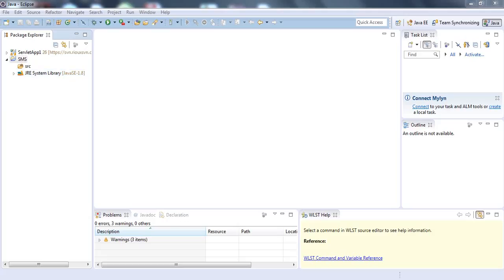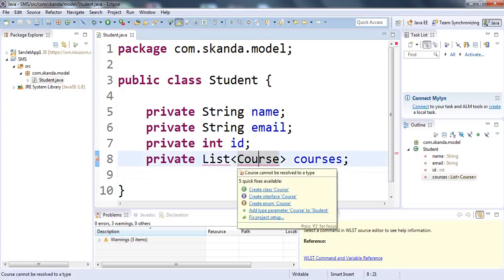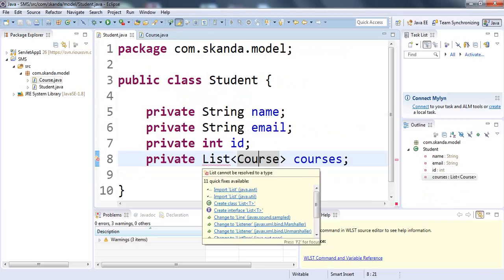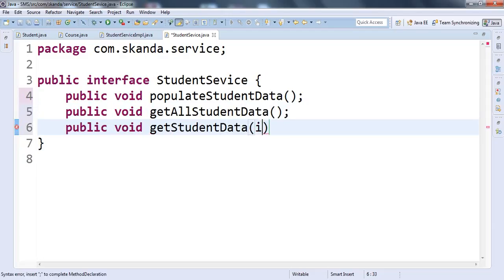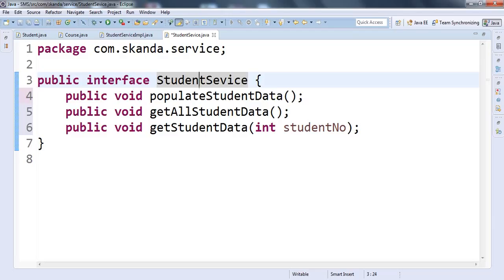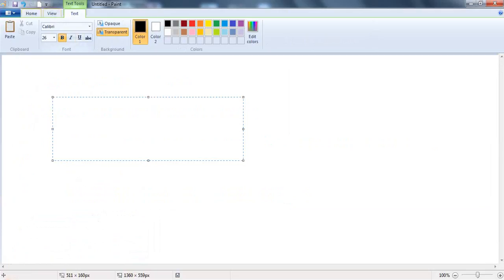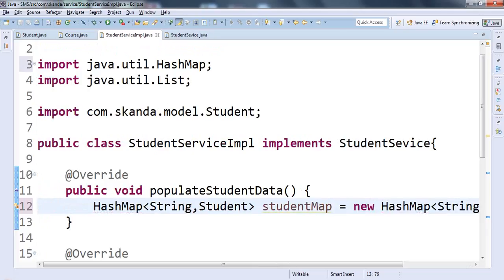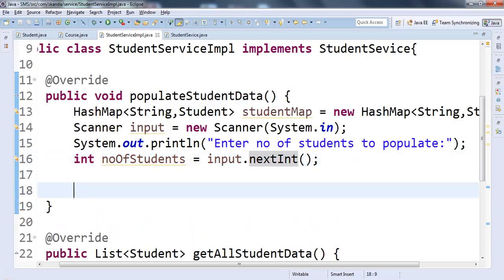eclipsedebugging1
Eclipse debugging class room vedio1